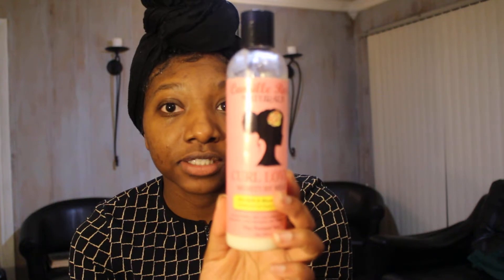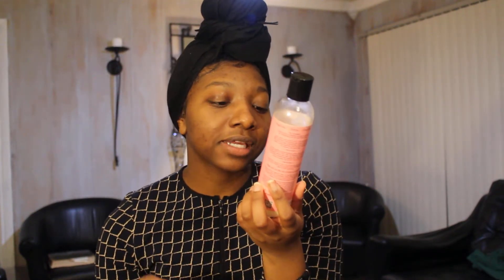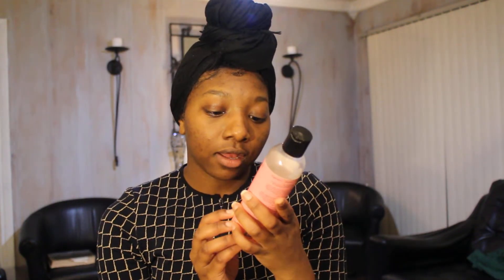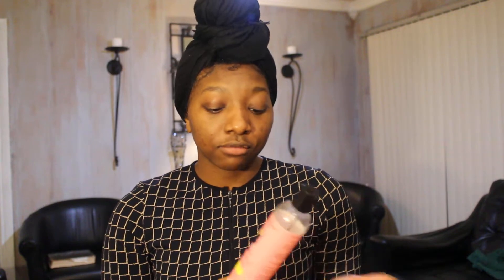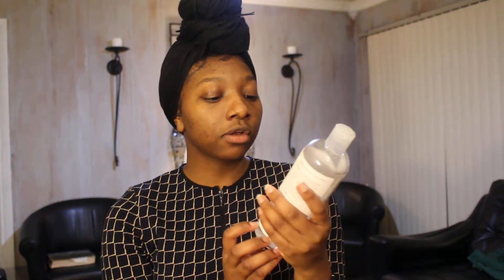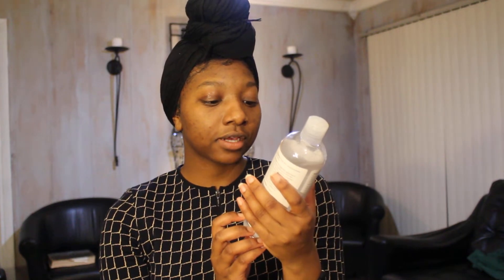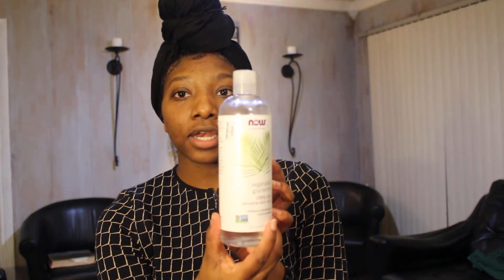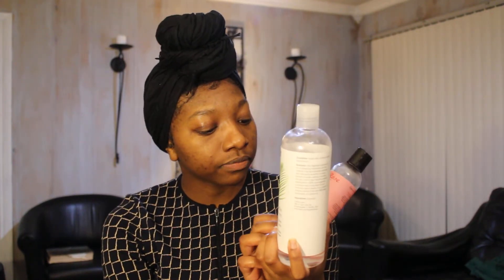Great Softening Hair Products!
Hey Guys!

This video contains information about some GREAT MOISTURIZING products that keep your hair super soft.

The products include  Camille Rose Moisture Milke ( the pink bottle), water, and natural Vegetable Glycerin. They are GREAT products that again leave your hair extremely soft.

Also, my little nephew love, Brylan, was also in the video as well. He had a little cold, and I completely did not pay attention to his nose when I picked him up. Lol, ew! Excuse the snot, his nose was wiped afterward. Thank you all o much for your support!

Love&Blessings,

Khadiyah Mariama

PS- Excuse the edges, I'M LEARNING! lol!!